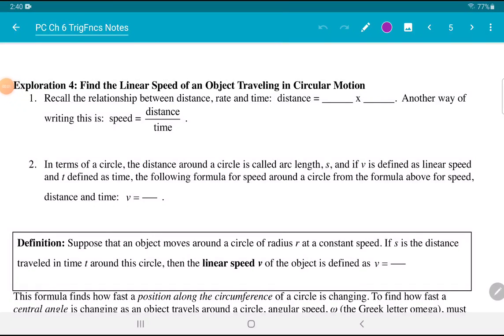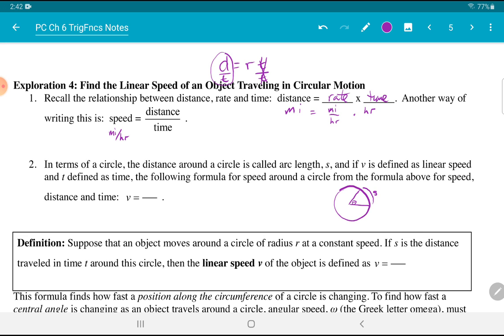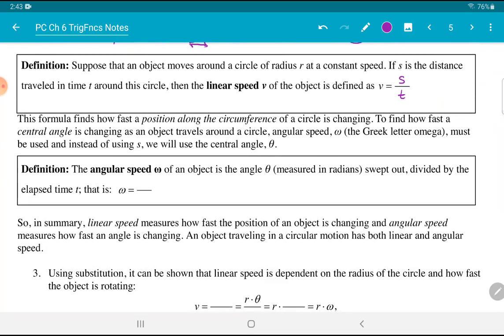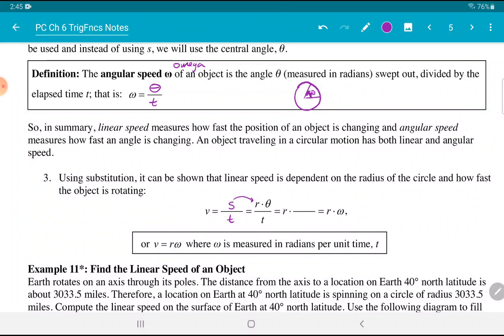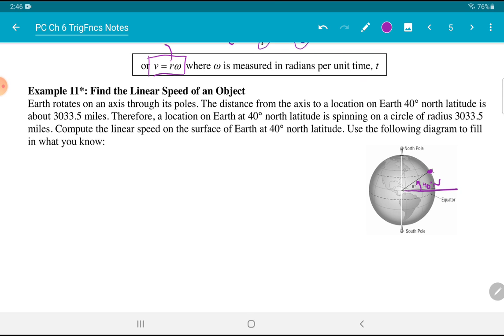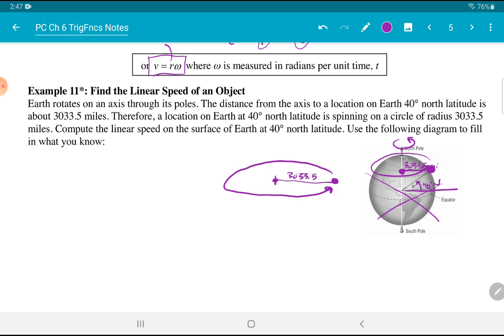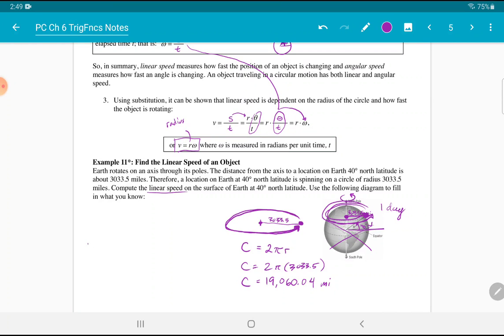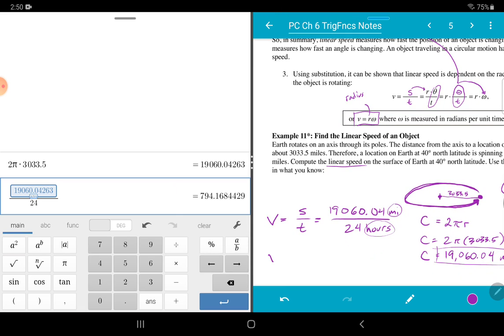6.1.5: linear and angular speed